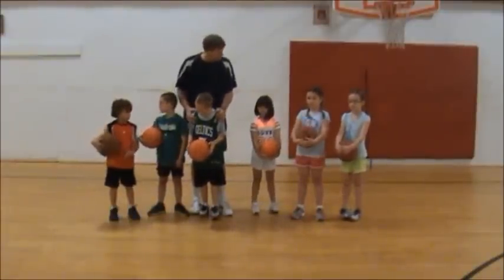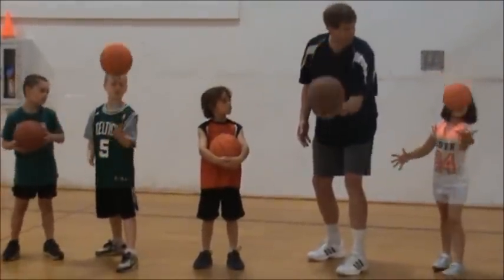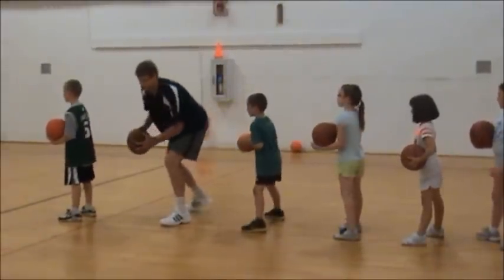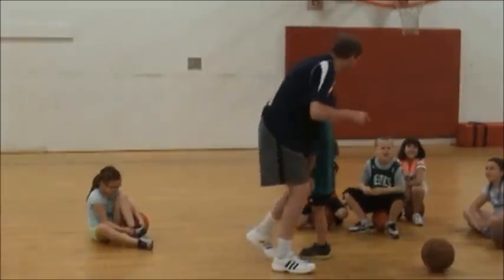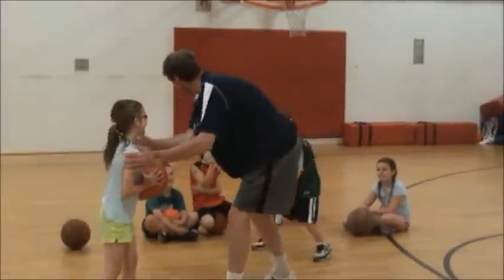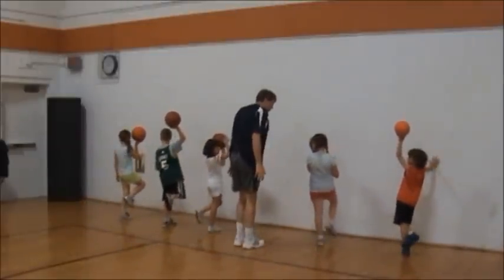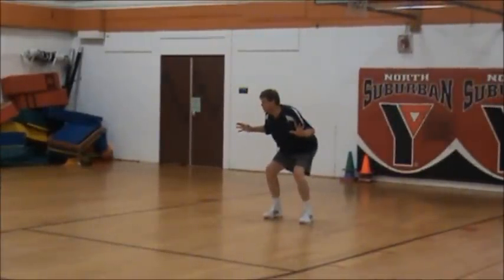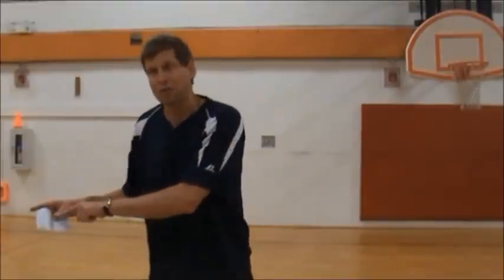Bob Bigelow Clinic for 2nd Graders